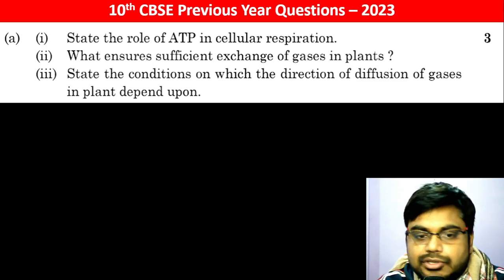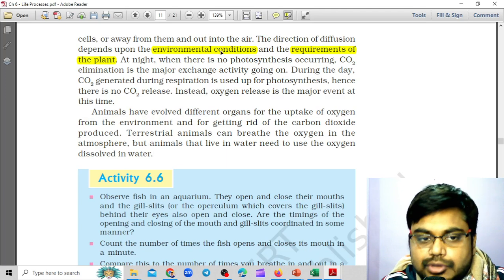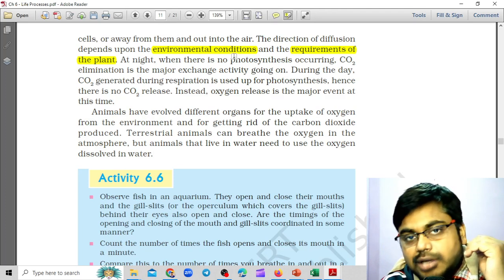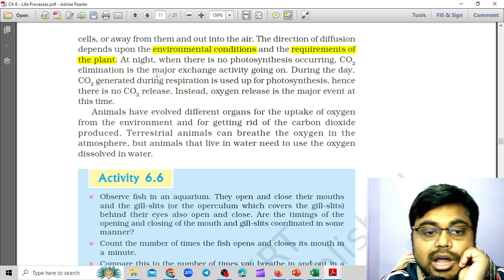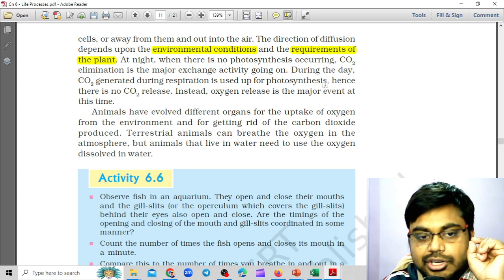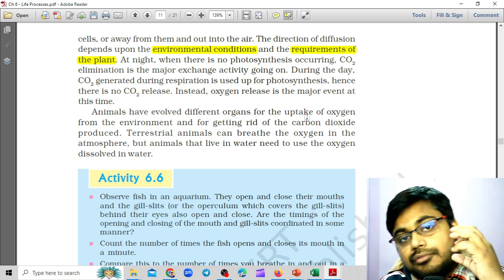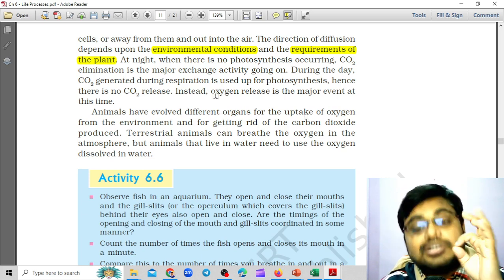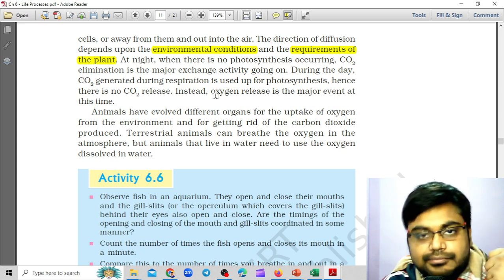State the conditions on which the direction of diffusion of gases in plant depend upon.